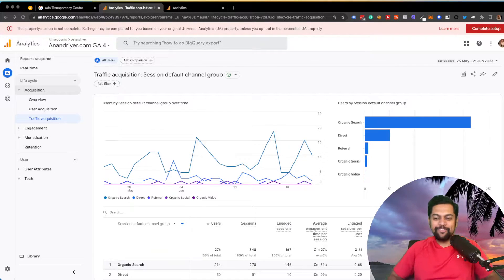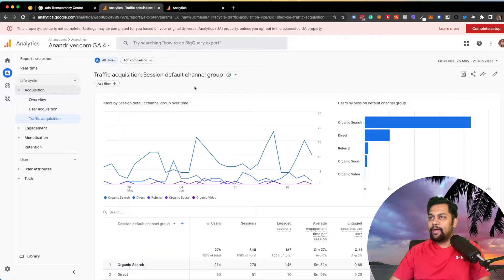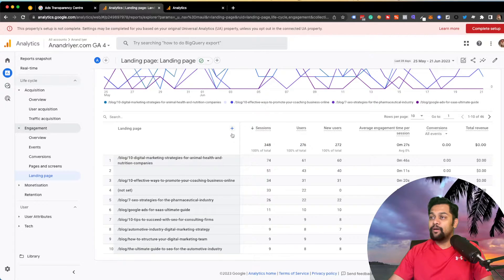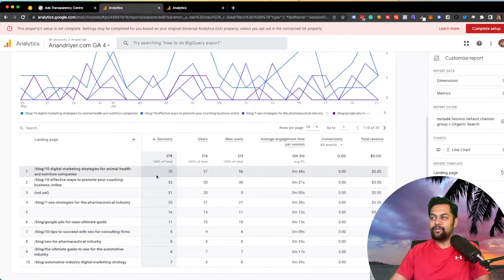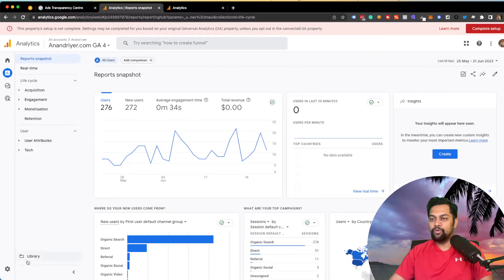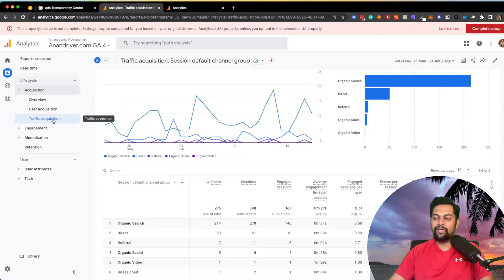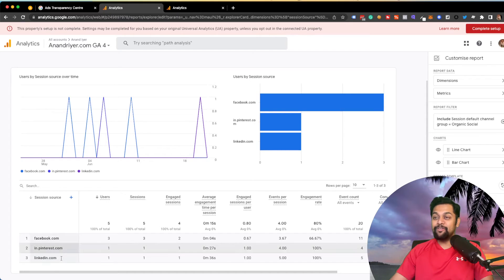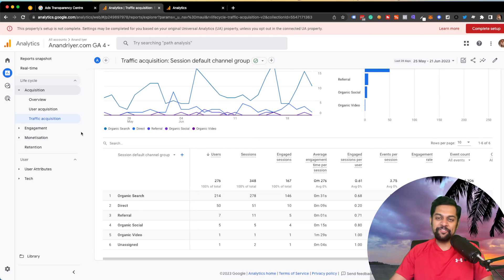Master Google Analytics 4: Create Custom Reports Like a Pro! 📊✨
Dive deep into Google Analytics 4 and discover the secrets to crafting powerful custom reports for your website.

From advertising and landing page insights to user acquisition and traffic analysis, I've got you covered. Plus, learn the magic of filtering reports using default channel groups and more.

Elevate your analytics game now! 🔥